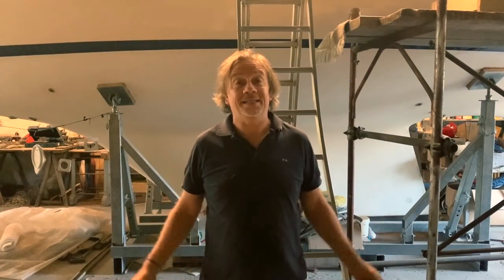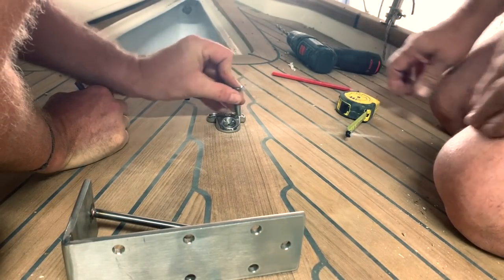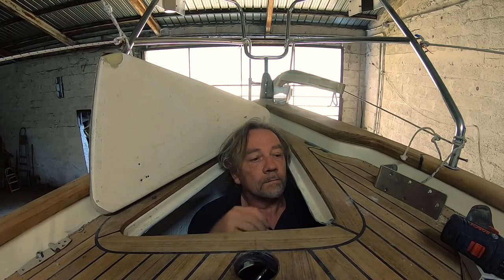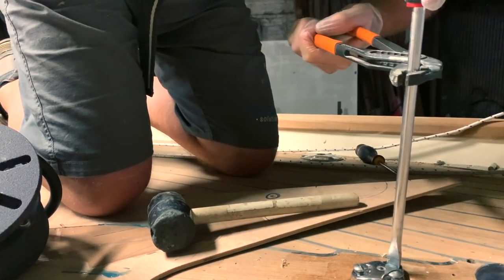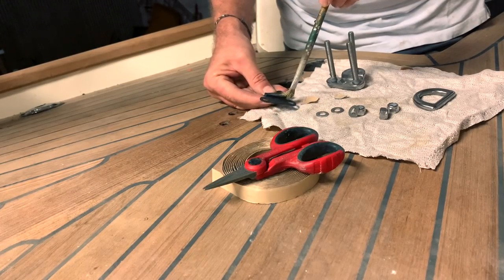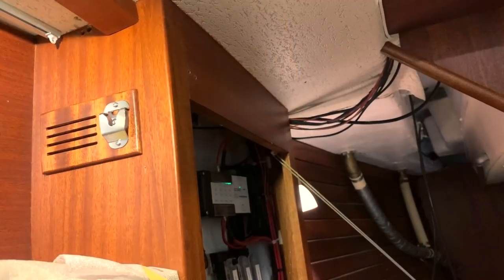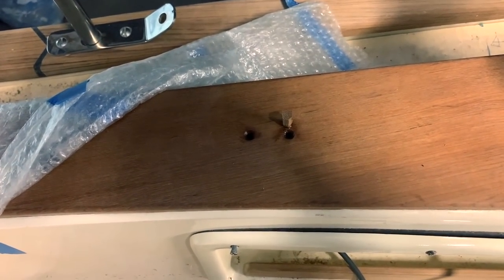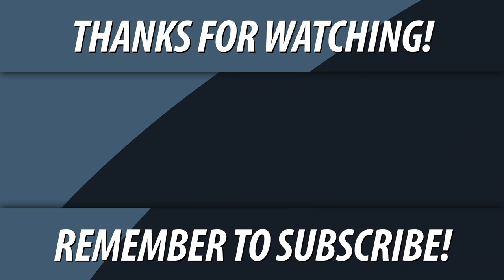Hallberg-Rassy 312 "Ellös": INSTALL THE YANKEE CHAINPLATE + MUCH MORE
Hallberg Rassy 312 "Ellös" - Sea4See:  "The Refit of Hallberg Rassy 312 Ellös"
Good morning everyone for you the brand new fresh episode DIY BOAT,.
25 minutes with a lot of work done! The most important thing Finally it is the chainplate installation of the yankee forestay and for the lifelines a very painstaking job like a puzzle But in the end the satisfaction is great, there are also lot of more work done you will see.

➡️Thanks for support me and my project also to:
Joakim of Batsystem for light and electric stuff:

Category
People & Blogs